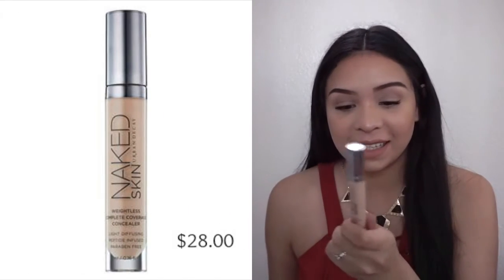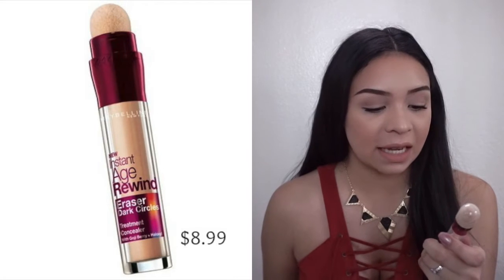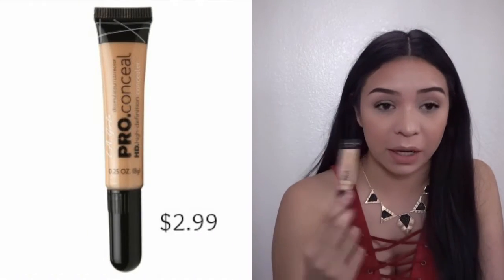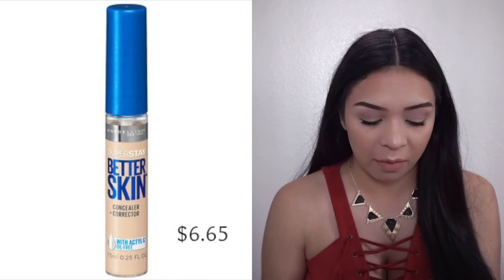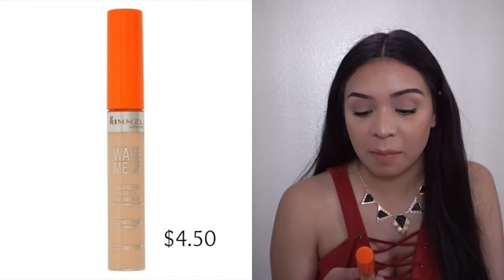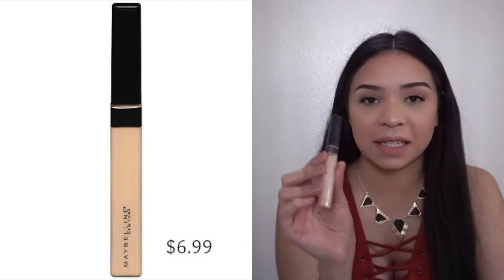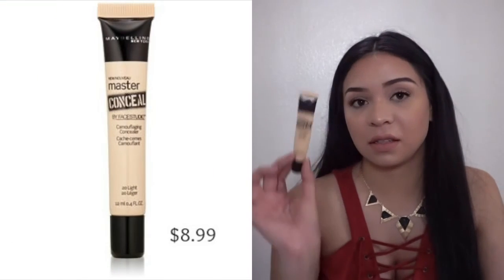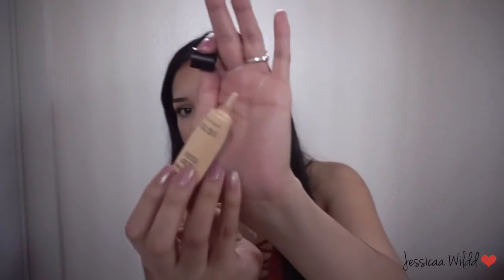My Favorite concealers♡| JessicaaWildd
Hey guys I hope you enjoy todays video!
I really want to do a Q&A next so leave any questions you have for me down below!
I'll see you guys in my next video BYE!♡